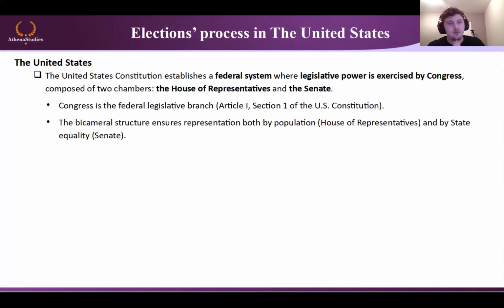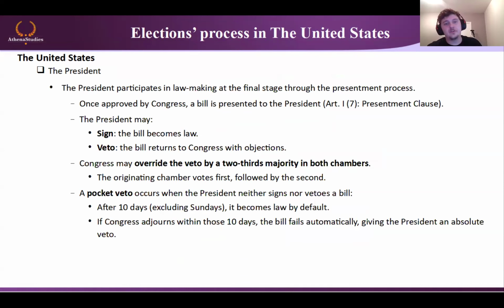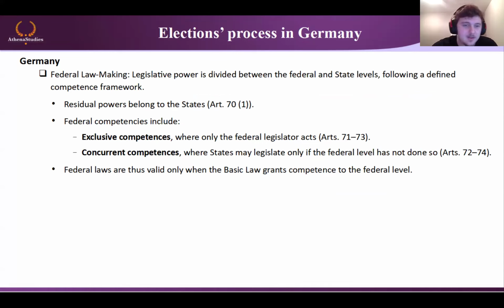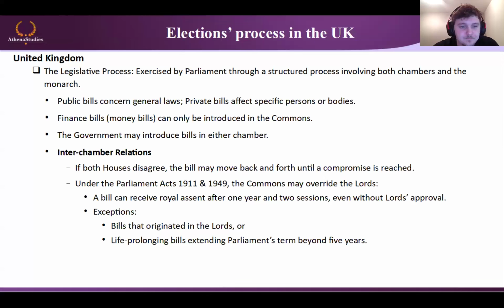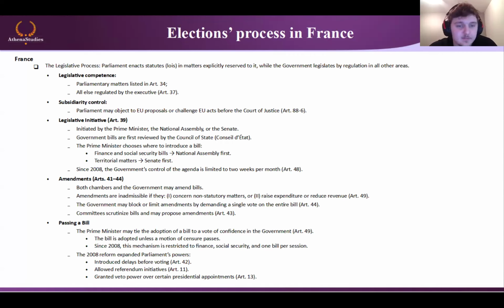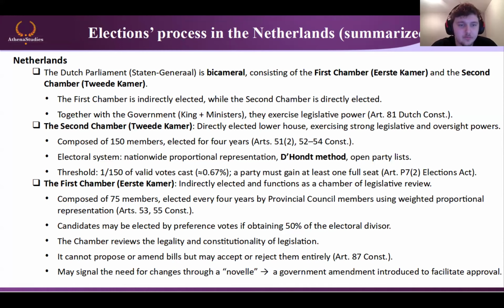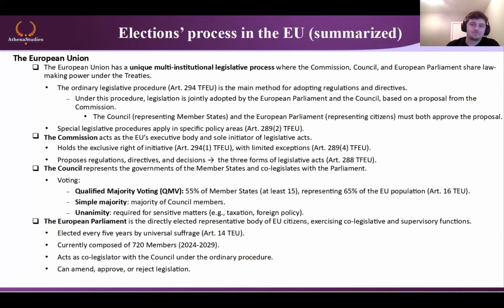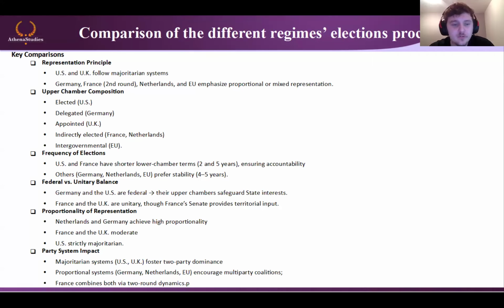International election processes compared I Constitutional Law I UM ELS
In this video our tutor Alex discusses different International election processes and compares them. This clip is part of the exam training Constitutional law. If you are interested in the full exam training after watching this clip, you can find the full training